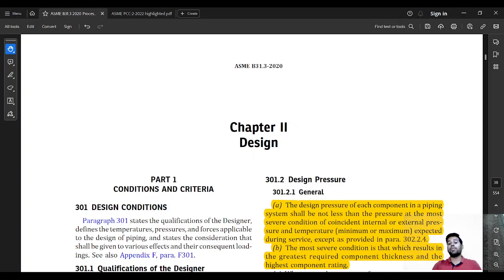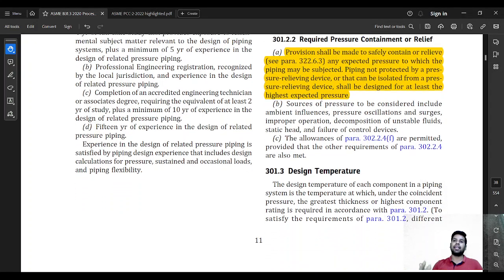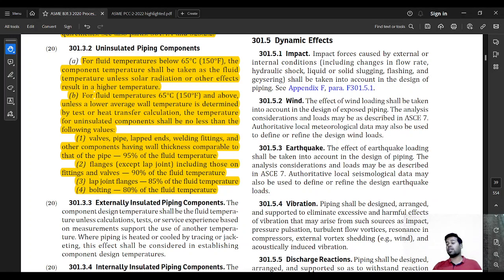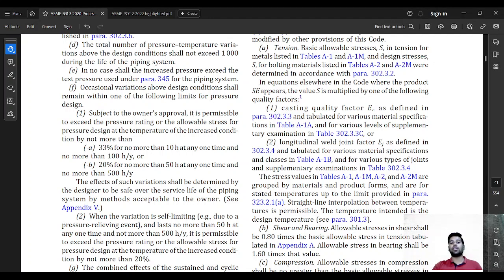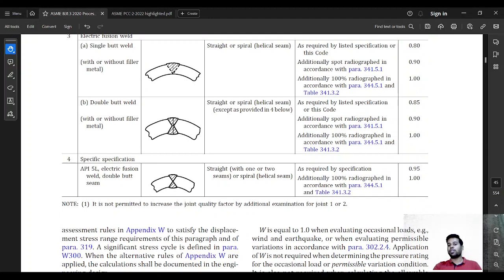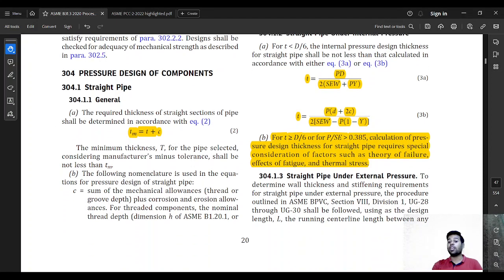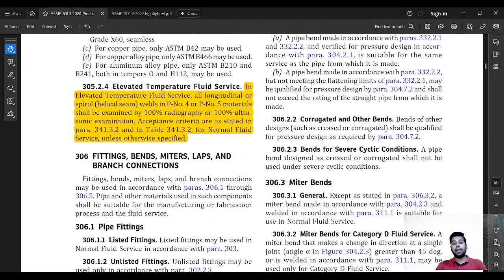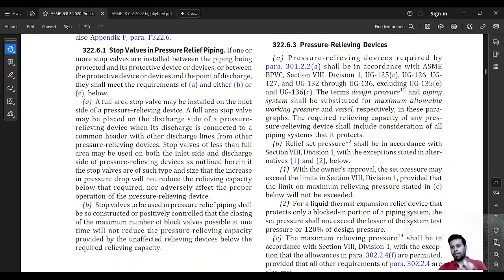ASME B31.3 - Chapter 2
ASME B31.3 - Chapter 2 - Design and Design Criteria